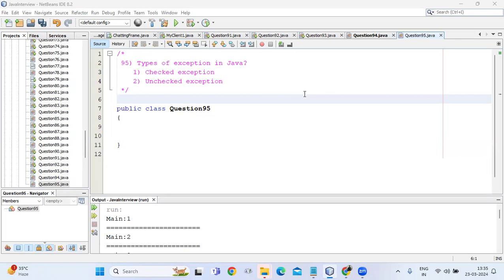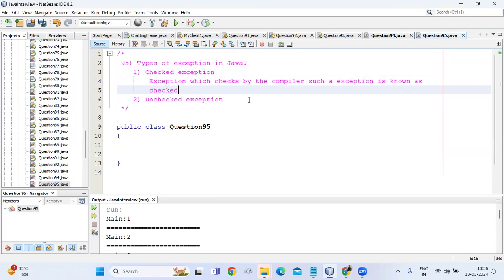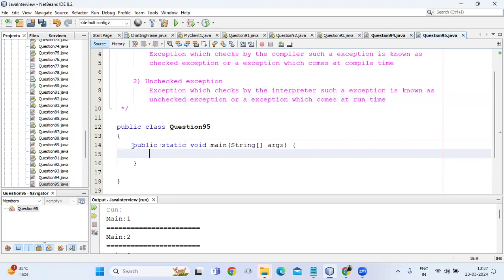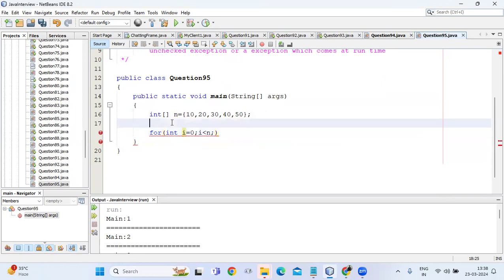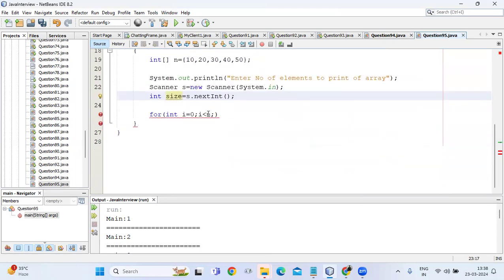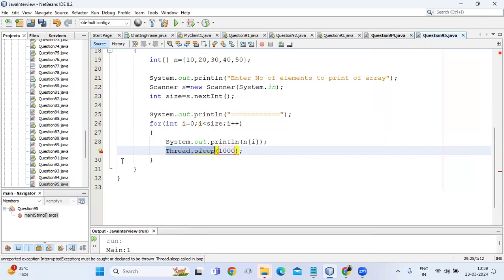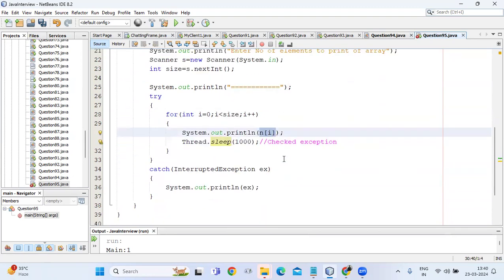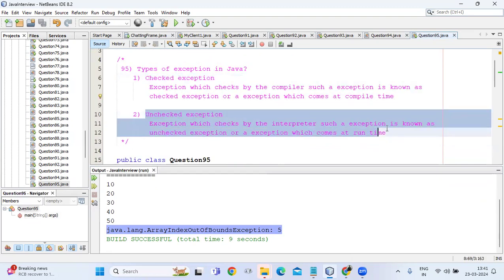Question 95||Types of Exception in Java||Checked and Unchecked Exception||For Freshers||Java FAQ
Topic :Types of exception in java in java.
what is checked and unchecked exception?
what is checked exception?
what is unchecked exception?

We are making a series of Interview question this is the Ninety fifth video of the series.